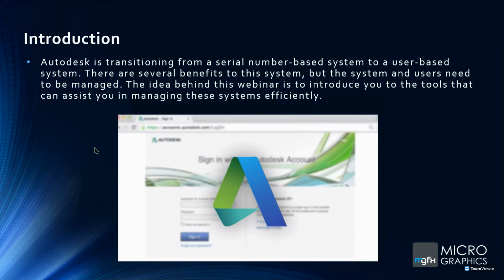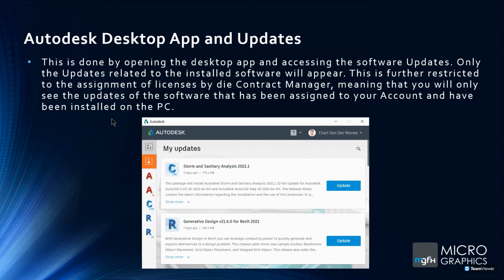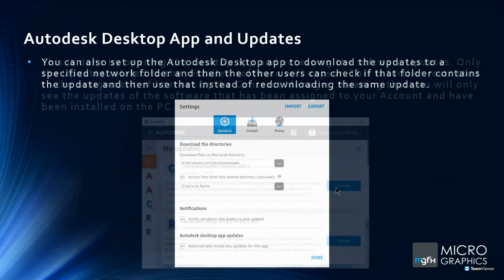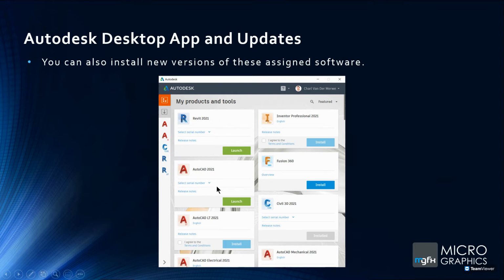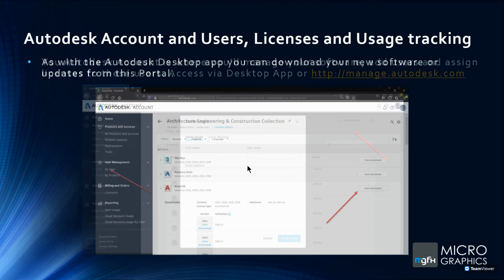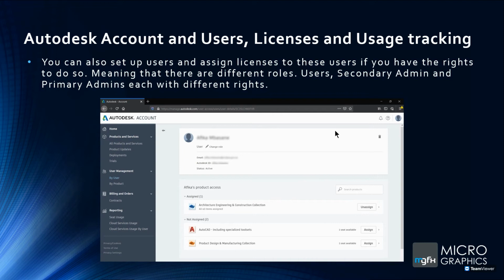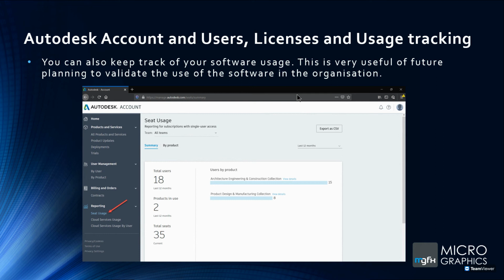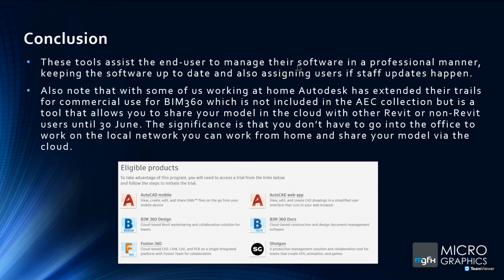Autodesk Account Workflow 15 June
This webinar is a brief introduction on how to use the Autodesk Account and Autodesk Desktop App to manage your Autodesk software.